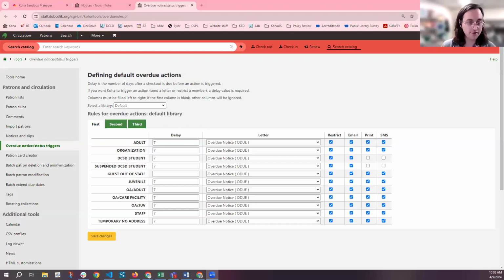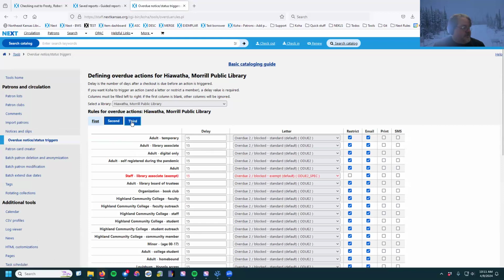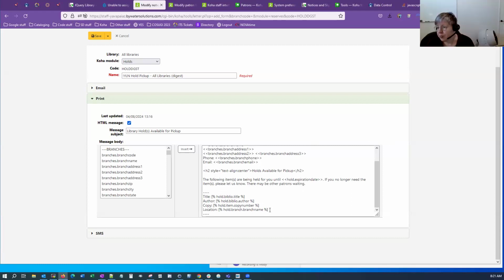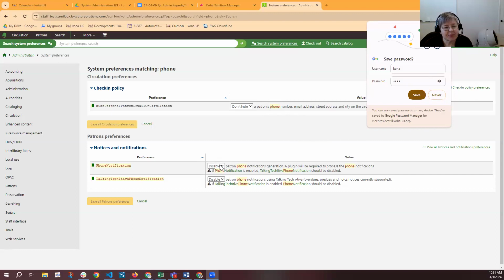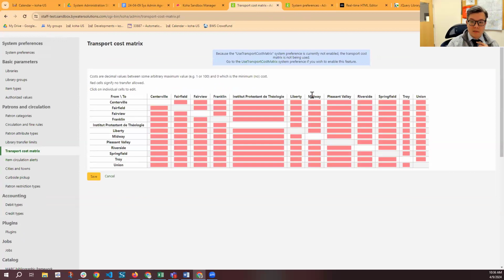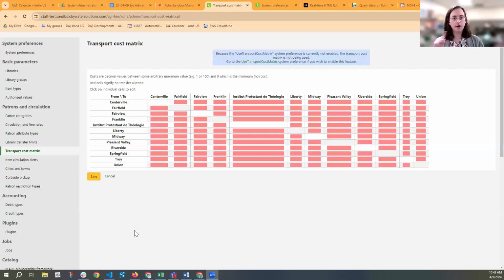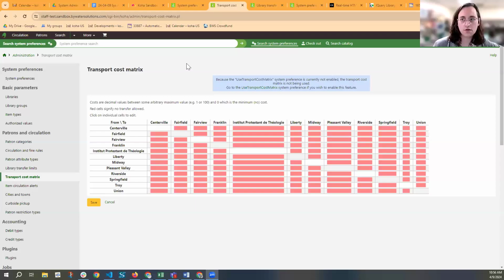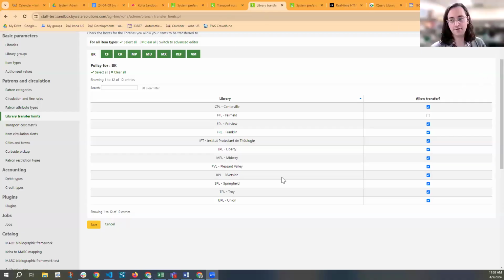System Administration Special Interest Group - 4/9/2024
00:24:16 NEKLS Zoom 3 / George Williams
00:35:00 Mike @ OSL: And then documented
00:35:43 NEKLS Zoom 3 / George Williams: Notices and Slips template toolkit omnibus bug
00:44:45 Mike @ OSL
00:46:38 NEKLS Zoom 3 / George Williams
00:52:17 Mike @ OSL: 🐇
00:54:00 NEKLS Zoom 3 / George Williams: Transtportation cost matrix - Highlight row on hover
00:54:27 NEKLS Zoom 3 / George Williams: Transportation cost matrix - Add button to open all input boxes in matrix
00:54:33 Alexander Carver: Reacted to "Transtportation cost..." with 👍
00:54:38 Alexander Carver: Reacted to "Transportation cost ..." with 👍
00:55:00 Juliet Heltibridle: I just want it to log when someone changes a circulation rule.
00:56:24 Mike @ OSL: I just want to be able to select multiple patron categories and multiple item types for the same circ rule line!
00:56:58 Renée Palermo - OSL: Reacted to "I just want to be ab..." with ❤️
00:57:08 Juliet Heltibridle: Reacted to "I just want to be ab..." with ❤️
00:57:26 Chanel Wheeler - Yavapai Library Network: Reacted to "I just want to be ab..." with ❤️
00:57:32 Juliet Heltibridle
00:57:46 Mike @ OSL: Sierra did too
00:58:17 Juliet Heltibridle: They mostly help us keep people from checking out 10 DVDs and 10 Blu-rays, and just get 10 total.
00:58:40 NEKLS Zoom 3 / George Williams: Changes to circulation rules should be logged
01:13:21 Juliet Heltibridle: I didn't know about that Item type drop-down!
01:14:17 Juliet Heltibridle: What was that system preference named?
01:14:29 Mike @ OSL: 😬 We have 128 Itypes and 1,448 collection codes
01:14:47 Andrew Fuerste-Henry: BranchTransferLimitsType
01:15:07 Mike @ OSL: 144?
01:15:13 Renée Palermo - OSL: yep
01:15:34 Mike @ OSL: Follow me for more useless and irritating knowledge
01:15:38 Andrew Fuerste-Henry
01:15:59 Juliet Heltibridle: That is a great idea
01:16:23 Juliet Heltibridle: I name a lot Testing
01:16:44 Daphne Hoolahan: Thanks everyone
01:16:45 Christie: Thanks, All!
01:16:47 Alexander Carver: Big thanks!!